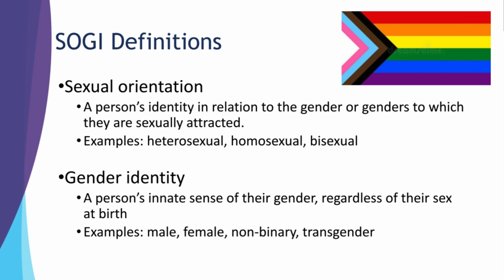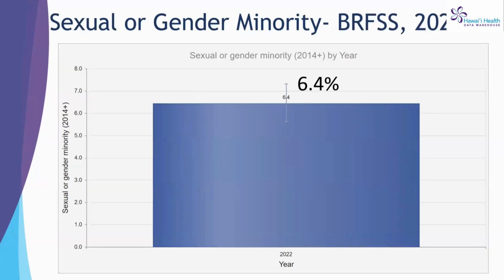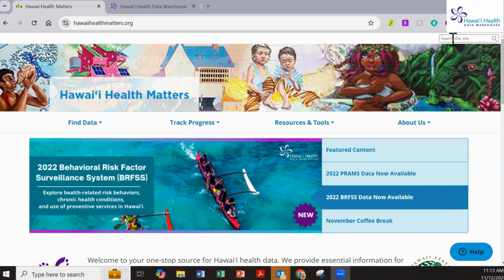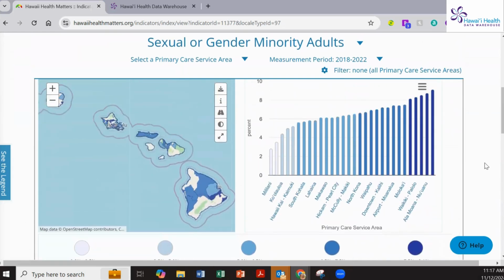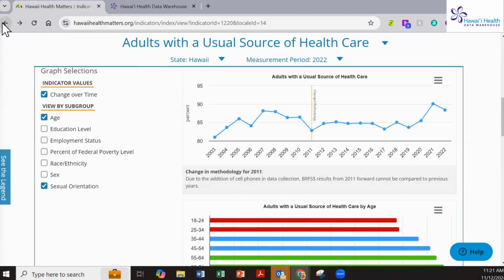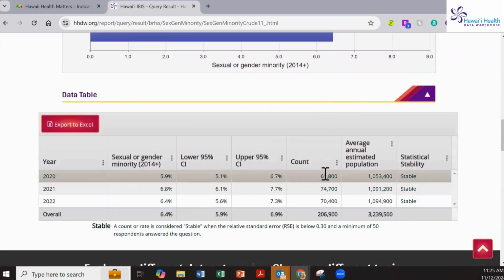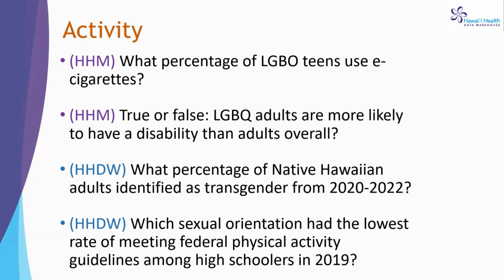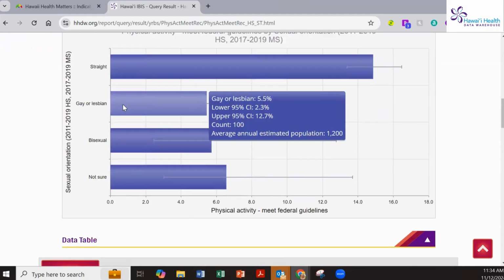Coffee Break Webinar | Sexual Orientation and Gender Identity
This Coffee Break Webinar covers Sexual Orientation and Gender Identity data available on HHDW.org and HawaiiHealthMatters.org

Navigate through the webinar with the time stamps below:
0:00 Intro
0:33 Topic slides
7:38 Demonstration
21:52 Activity Questions
22:02 Activity Answers
25:56 Ending Remarks